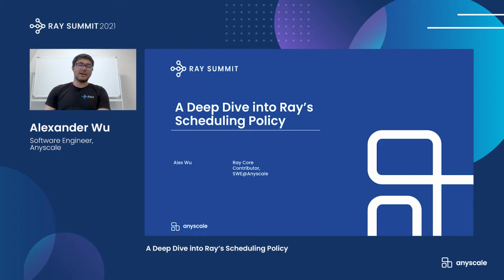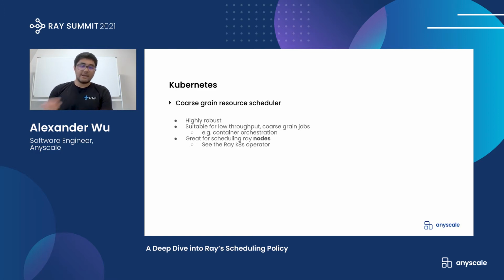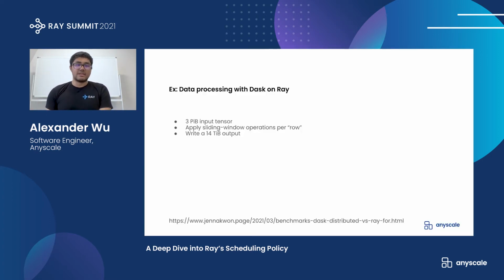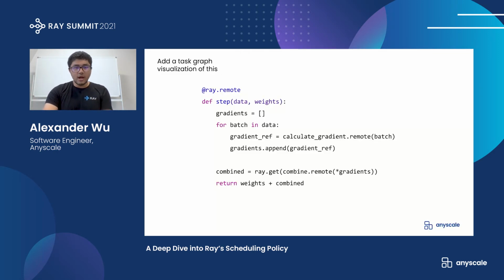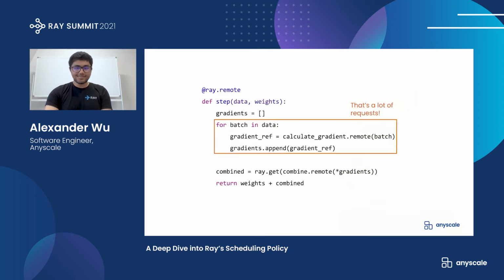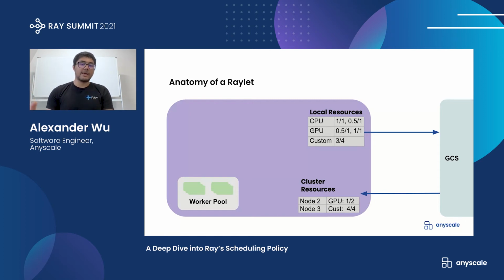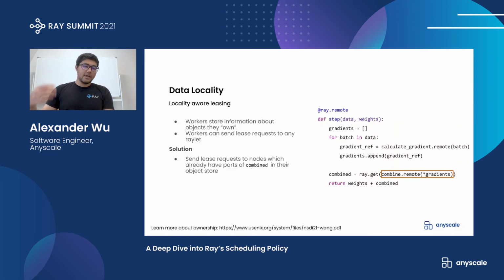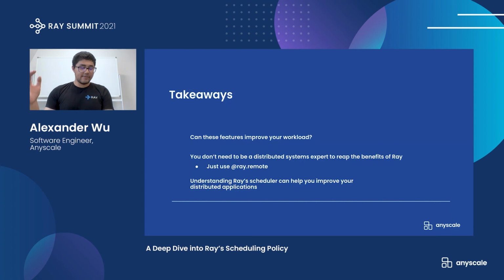A Deep Dive into Ray’s Scheduling Policy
(Alex Wu, Anyscale)

In Ray, the scheduling subsystem is responsible for deciding which process is responsible for executing a task. In this talk, we’ll take a look the different features which form Ray’s scheduling policy, in particular:

* Data locality
* Queuing
* Spillback
* Actor scheduling
* Resource borrowing